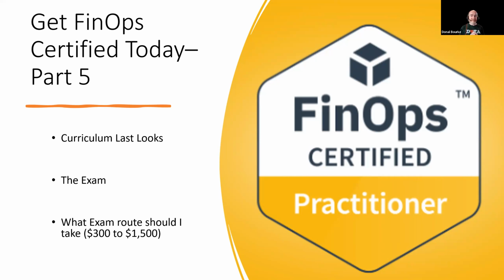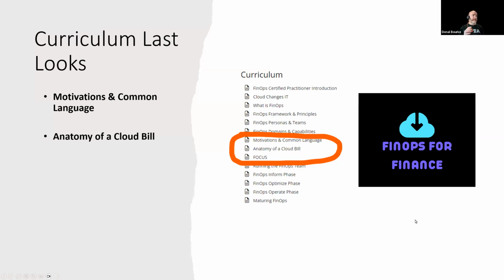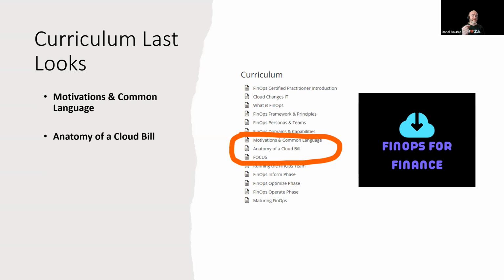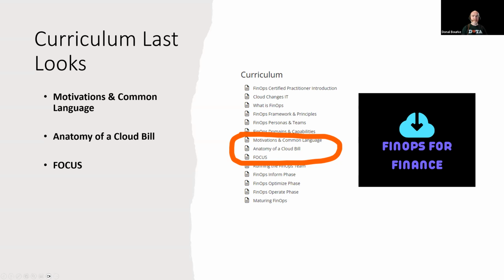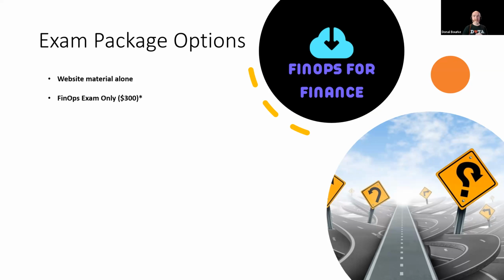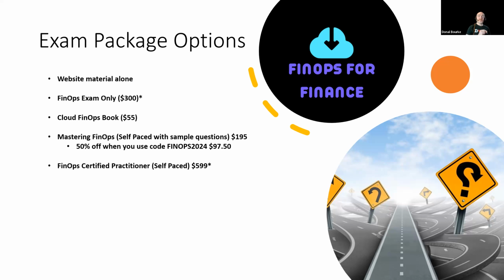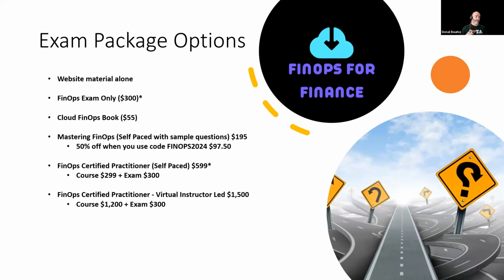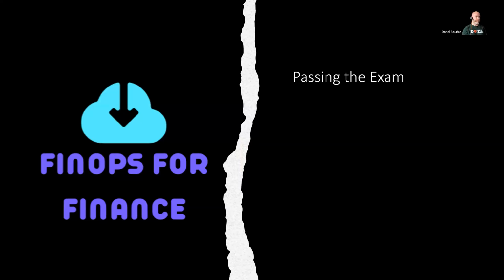How to tackle the FinOps Certified Practitioner Exam and Pass!!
How to get FinOps Practitioner Certified - Part 5

In this episode, I share tips and tricks to successfully complete the FinOps Practitioner certification exam.

- FinOps Certified Practitioner Exam Curriculum Last Looks
- FinOps Certified Practitioner Exam Format
- FinOps Certified Practitioner Exam Study Resources

⏱️Timestamp⏱️
00:00 - Introduction
00:46 - FinOps Certified Practitioner Exam Curriculum Last Looks
04:13 - FinOps Certified Practitioner Exam Format
05:20 - FinOps Certified Practitioner Exam Study Resources
09:58 - Recap